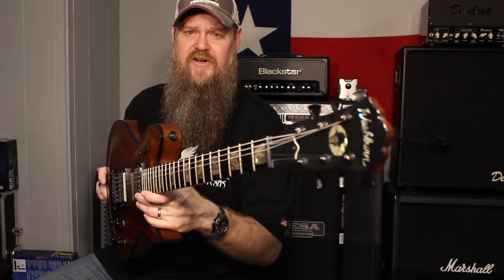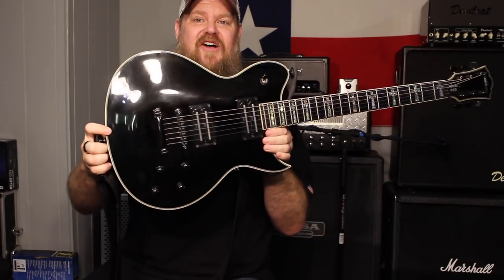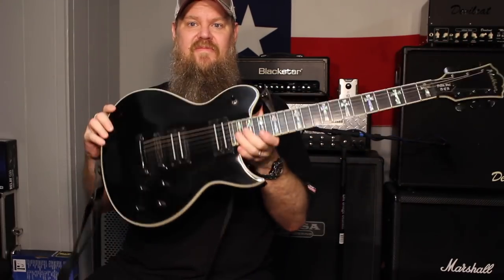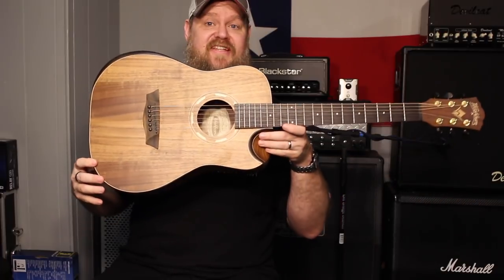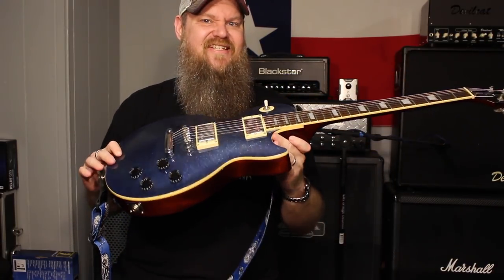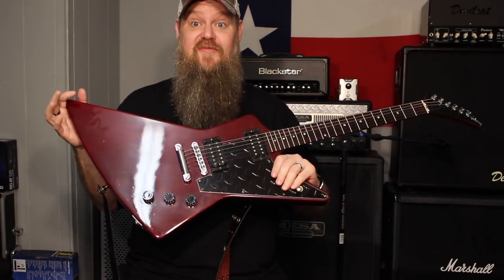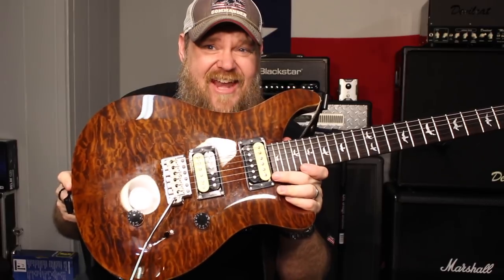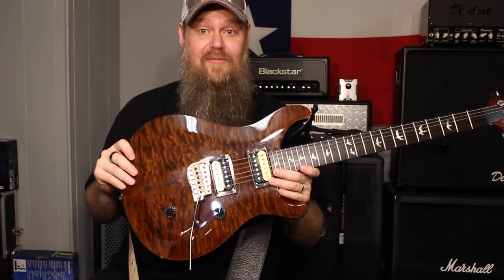Ryan & Angela's Guitar Collection 2018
It's been 3 years since our last guitar collection video at RNA Music! I've sold a few and acquired a few since 2015!  Here's a little peak at the family's UPDATED personal guitar collection! We've been asked a few times about it, and it seems like a lot of people are doing these so here you go! Plenty of Washburn, Gibson, Epiphone, LTD, Chapman Guitars  Takamine, Paul Reed Smith PRS, Schecter, Chris Mitchell Guitars, and more!

If you are interested in grabbing one of these new RNA Music apparel, get them here:

Lawley's Loops Crochet Info!